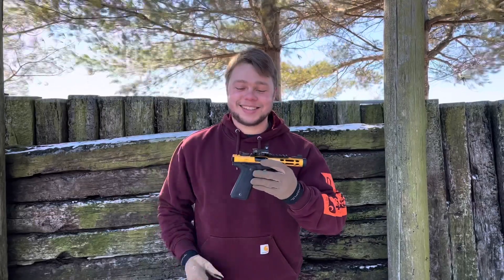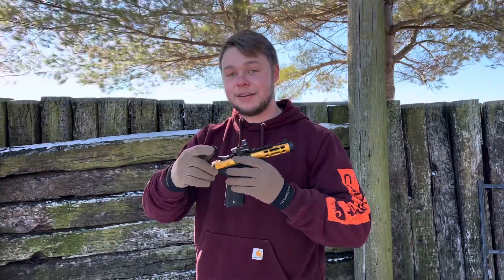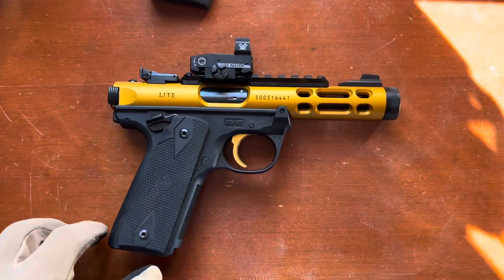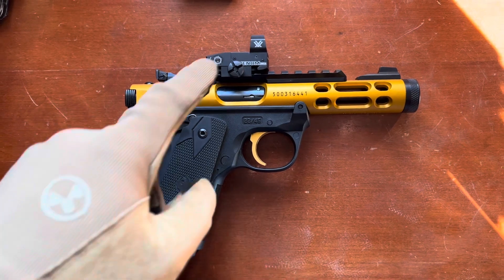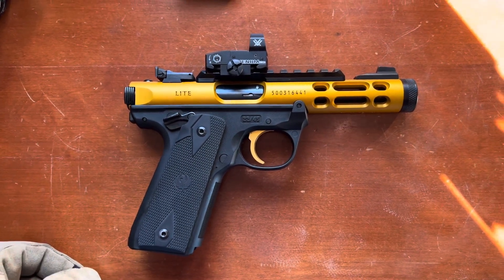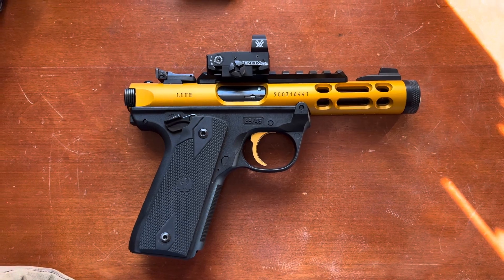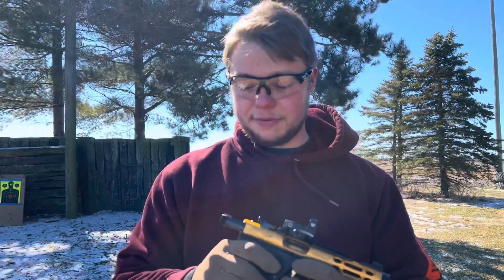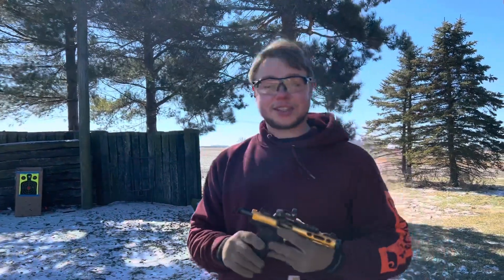Range Day with the Ruger Mark IV Lite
Range day with the ruger mark 4 lite. Enjoy!